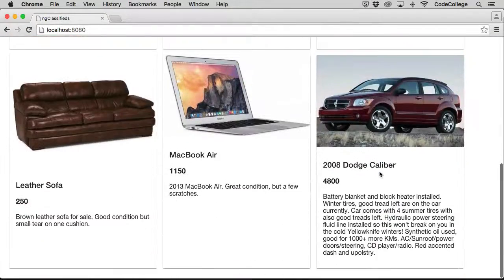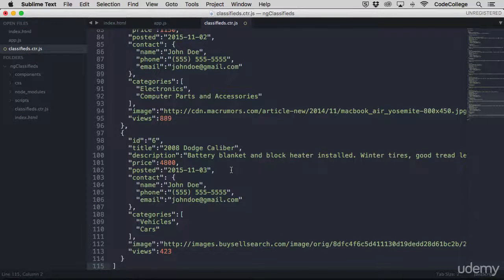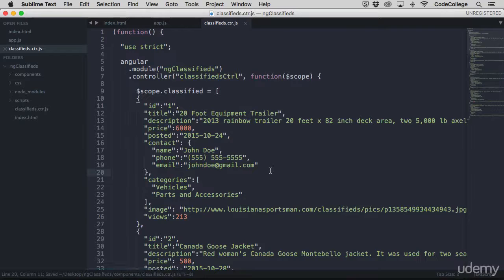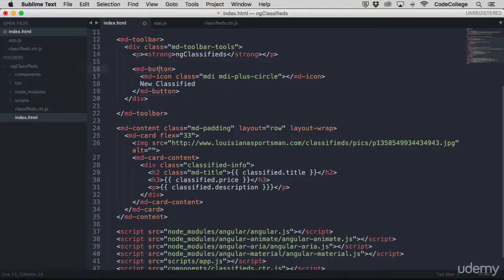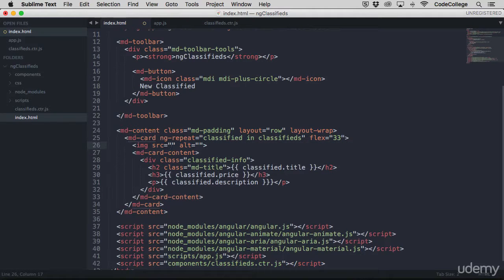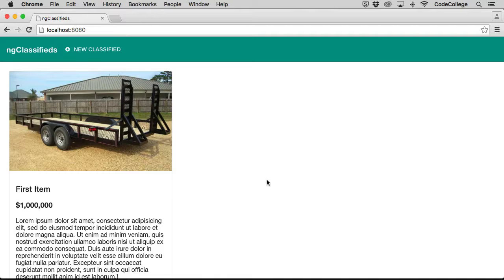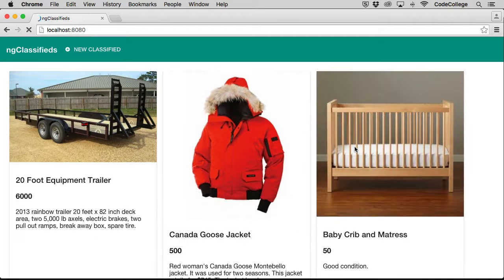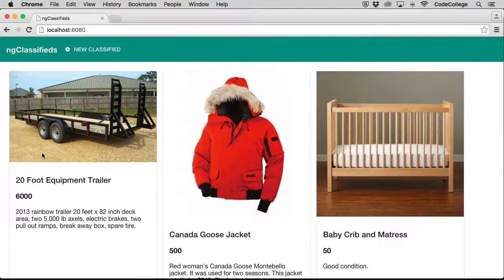AngularJS Using ng repeat